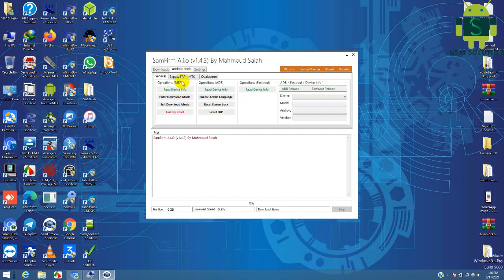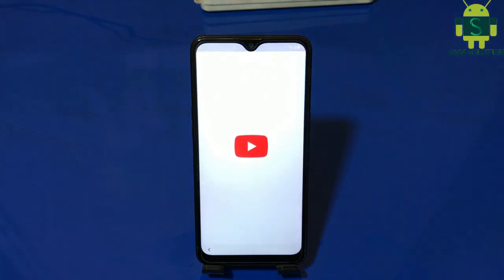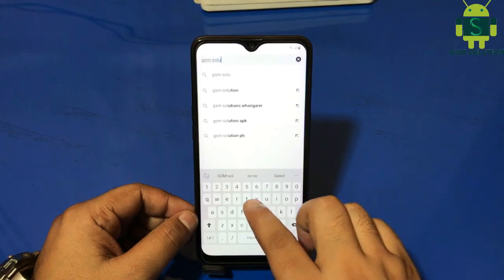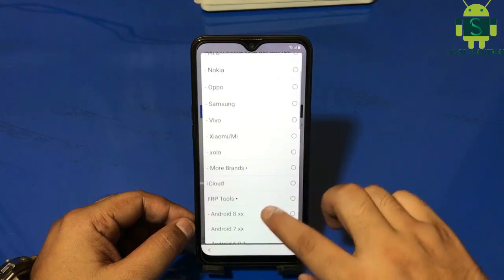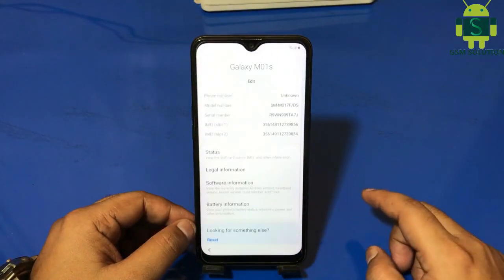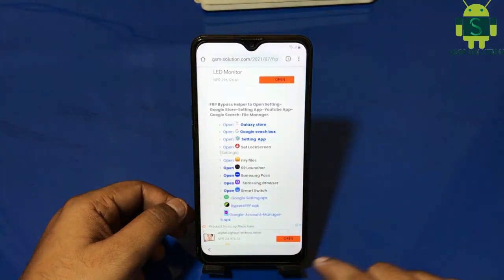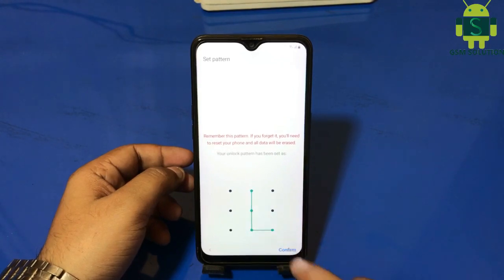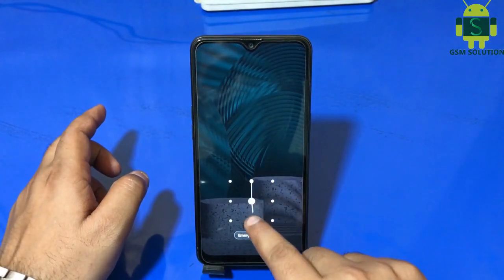Samsung FRP Bypass July Patch| Not Support Alliance Shield X,Smart Switch,Android Hidden Setting.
This method share gsm solution.this method working samsunng frp bypass not install apps,Alliance Shield X,Smart Switch,Android Hidden Setting and pin windows not working.now i am teset android 9,10 and also process in android 11.support me comment and share this video.